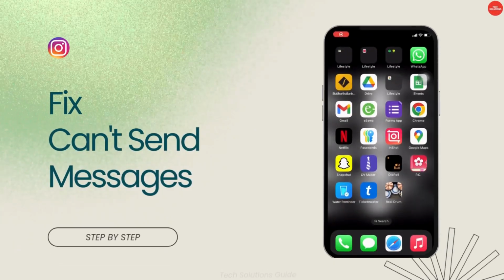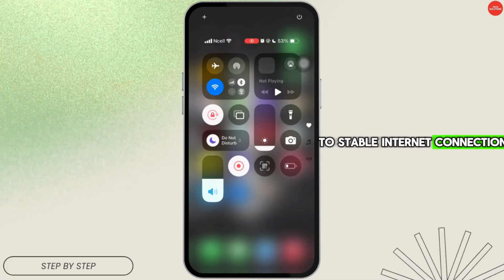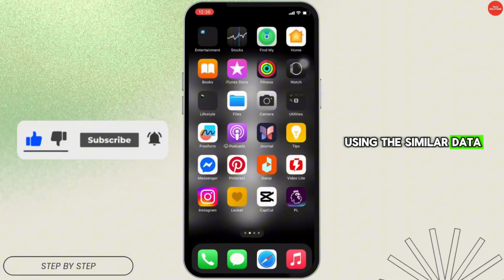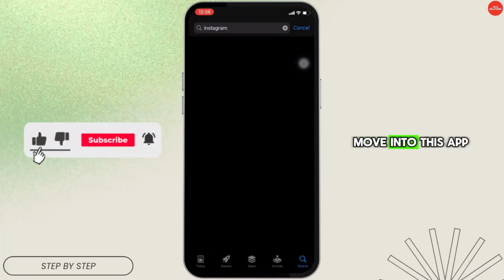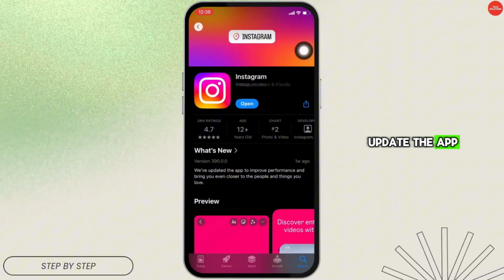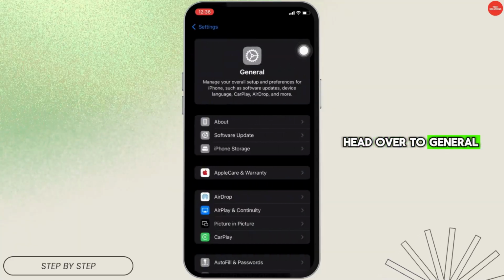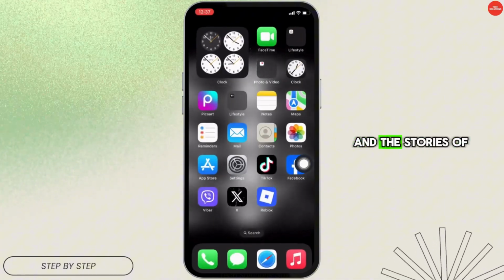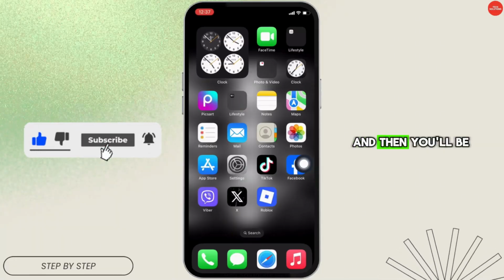How to Fix Instagram Can't Send Messages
Learn how to fix Instagram when you can’t send messages in 2025! This step-by-step tutorial shows you how to troubleshoot Instagram DM issues, resolve errors, and get your messages sending again. Perfect for Instagram users facing message delivery problems or app glitches.

Timestamps:
0:00 Introduction
0:10 How to Fix Instagram Can’t Send Messages